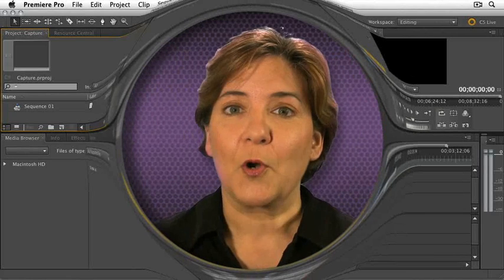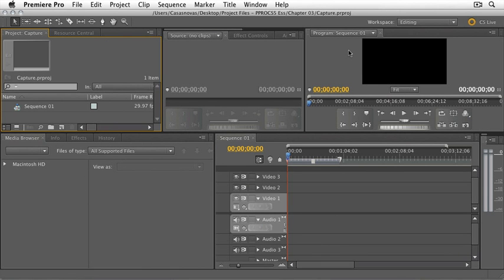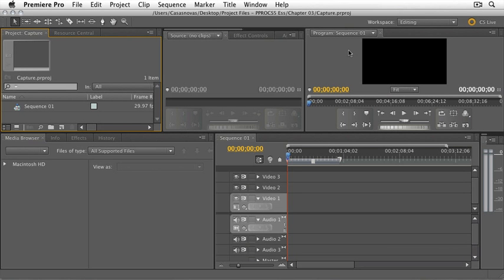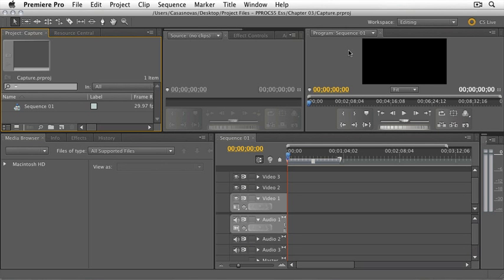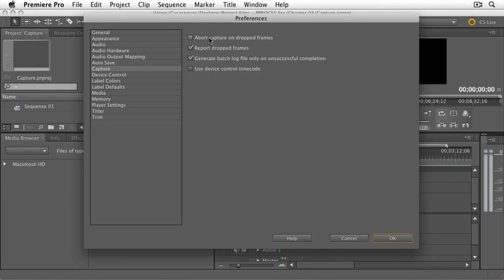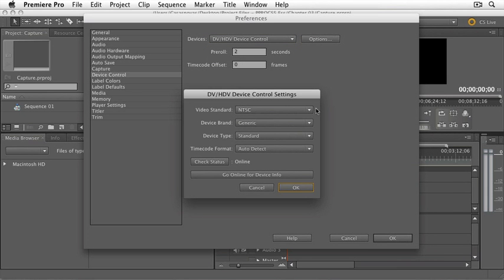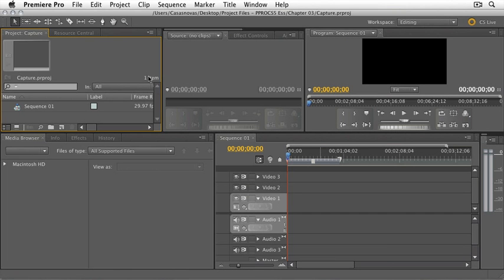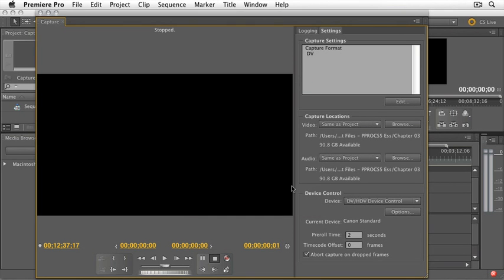premiere chapter 03 01